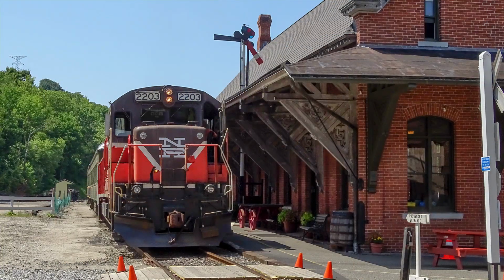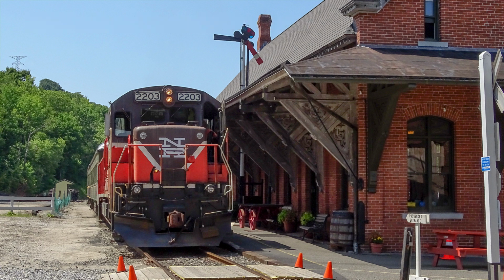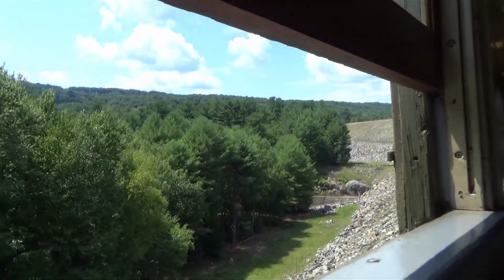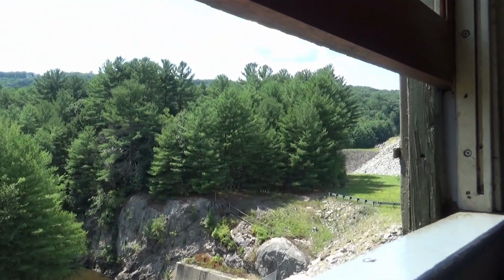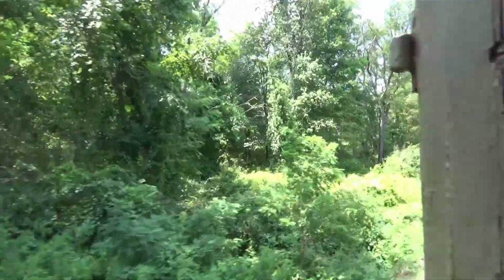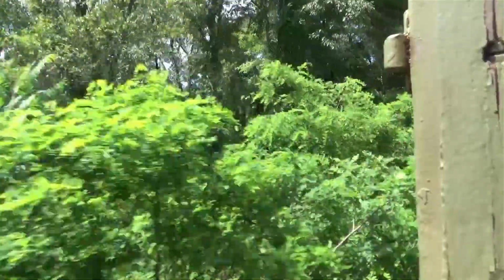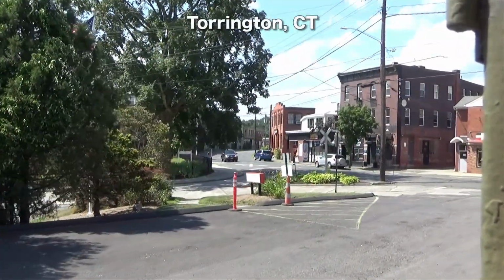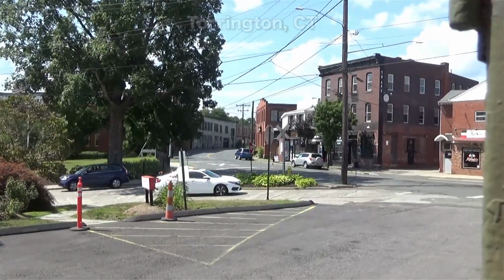An Afternoon on the Naugy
The song heard starting at the 3:50 mark is 'One Day, We Will' by Of Sinking Ships. I do not own 'One Day, We Will" by Of Sinking Ships.

On Facebook, I came across an event page for scenic train rides on the Naugatuck Railroad, aka the "Naugy."

I had never been to this railroad before and it sounded like it would be something nice to do with my family, so we took a ride up this past Sunday. It was a nice and relaxing ride, indeed making for a nice day out with my family. The train took us from Thomaston to Torrington and then back. The Naugatuck Railroad also does a Christmas train, which is something I might be interested in returning for.

This video includes narration.